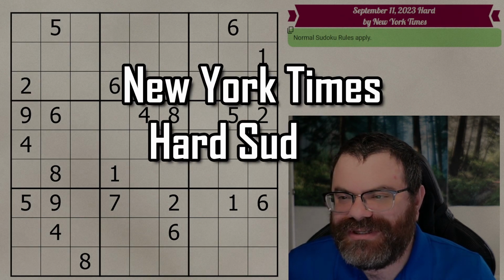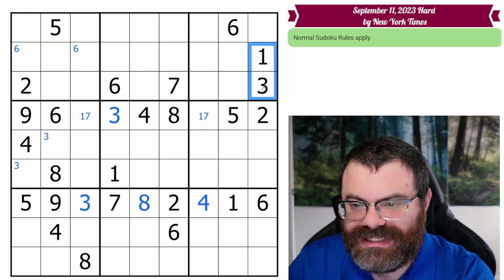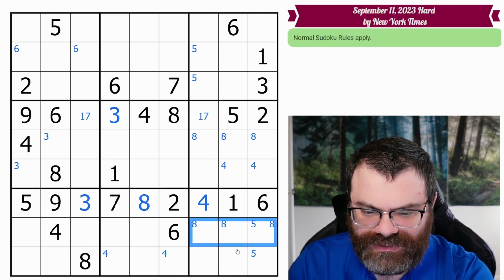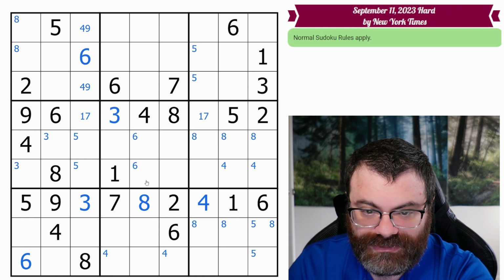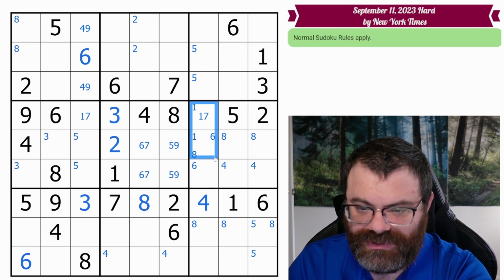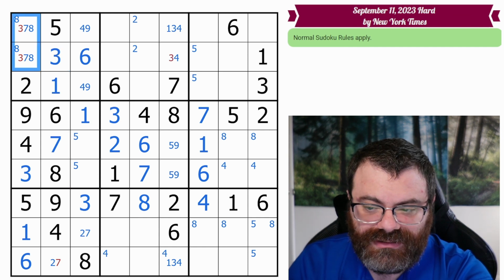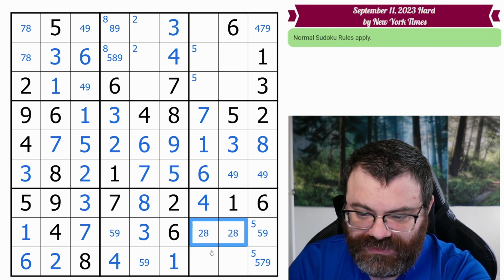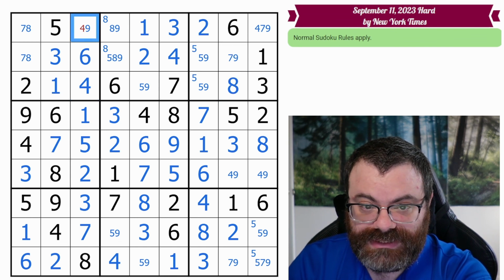NYT Hard Sudoku Walkthrough | Sept 11, 2023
The New York Times Hard Sudoku for September 11, 2023